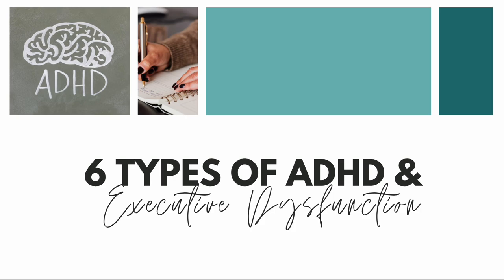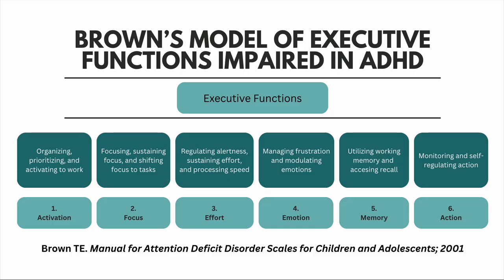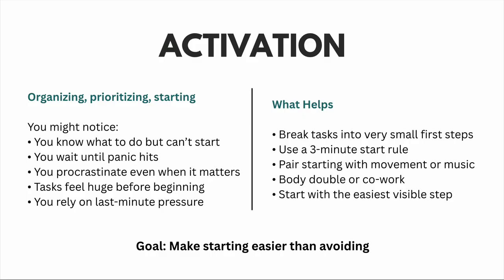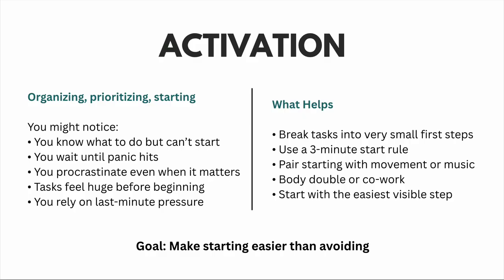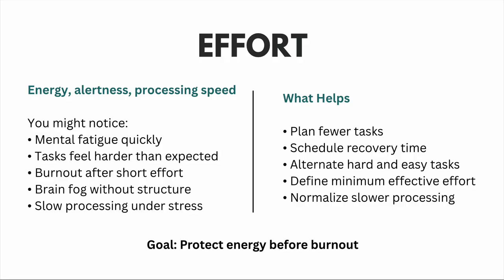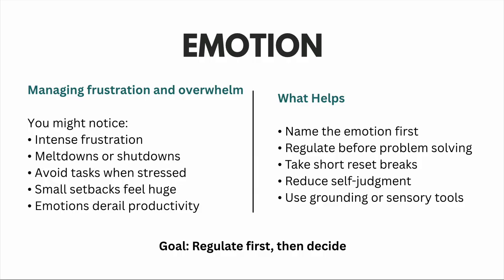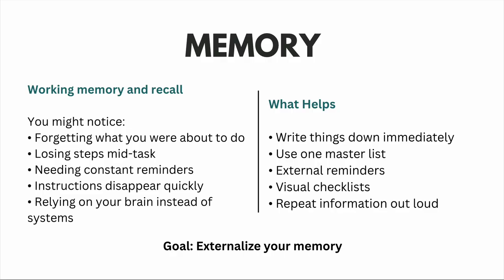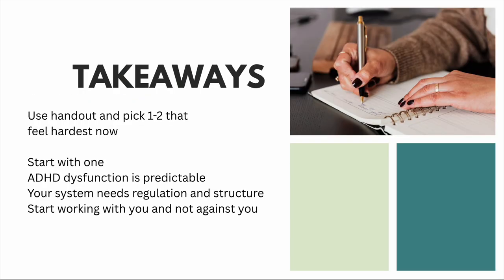6 ADHD Types & Executive Function